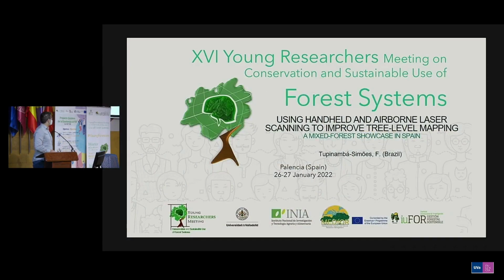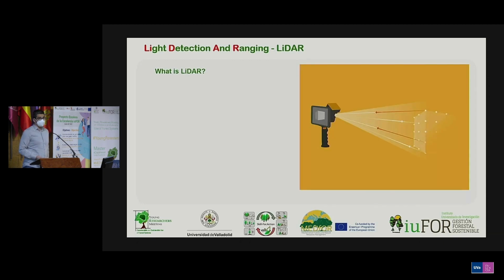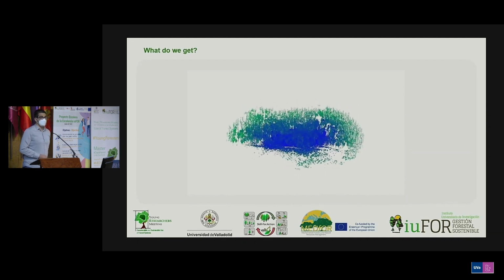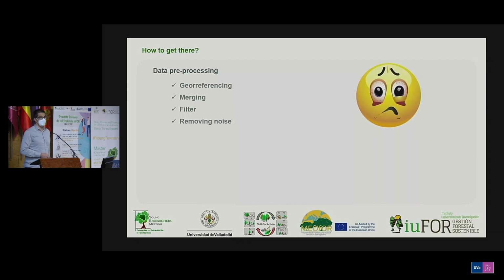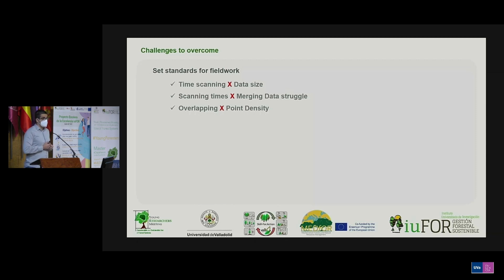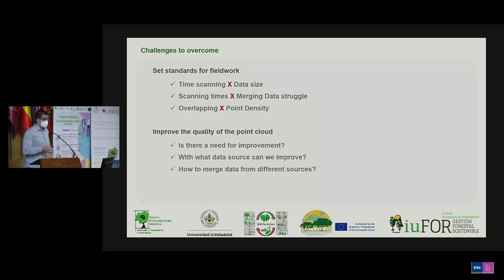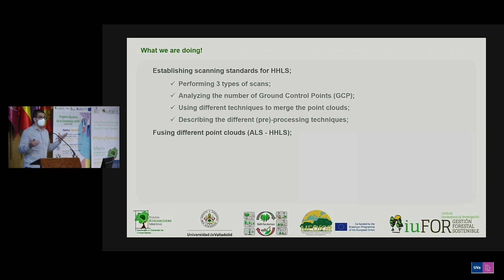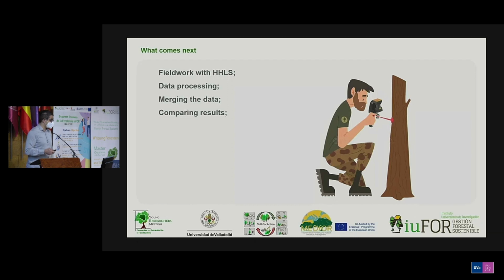XVI Young Foresters Meeting Palencia. Frederico Simões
Frederico Simões